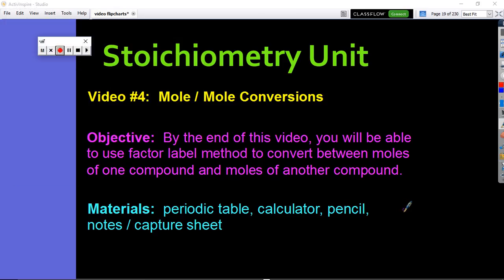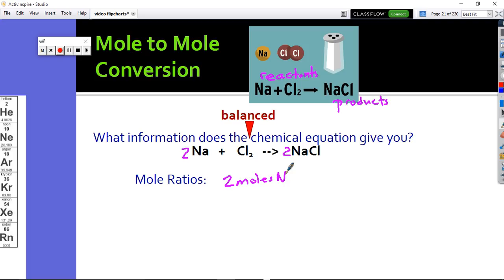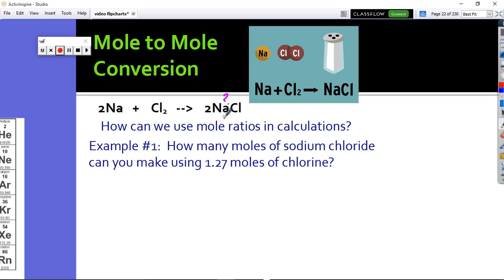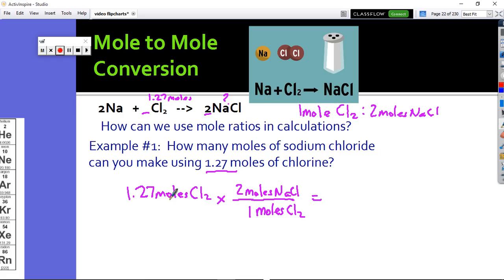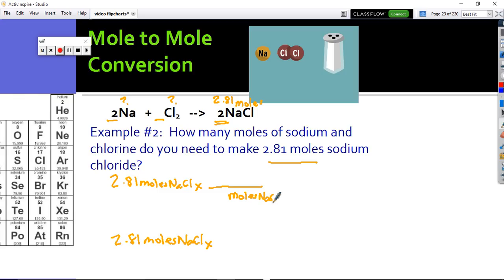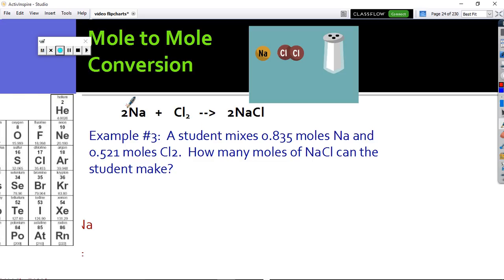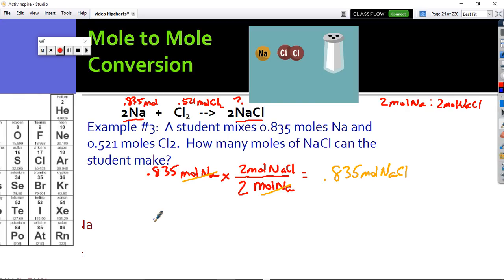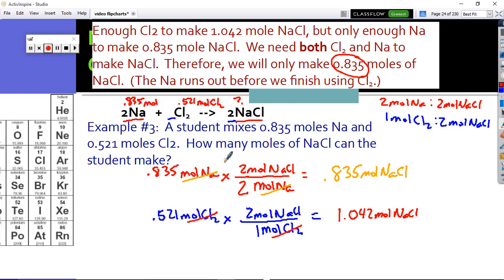stoichiometry unit video 4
Mole  / Mole Conversions